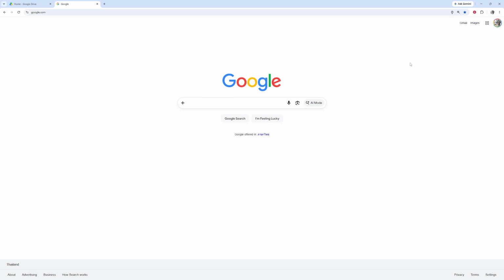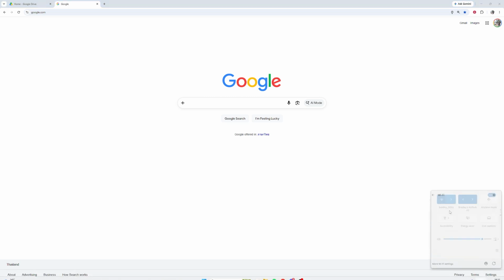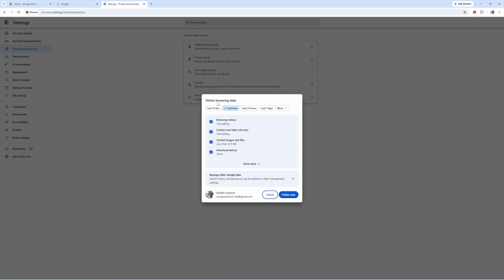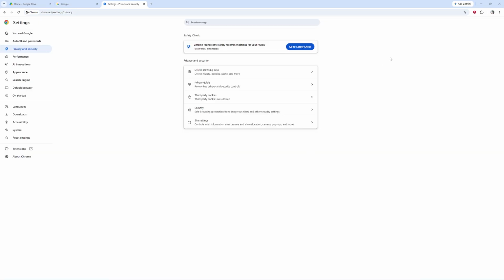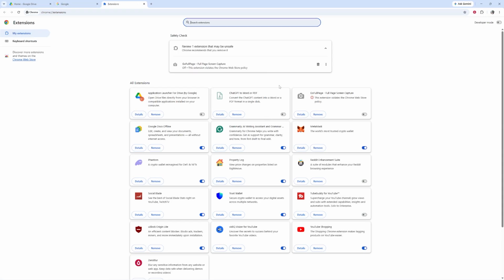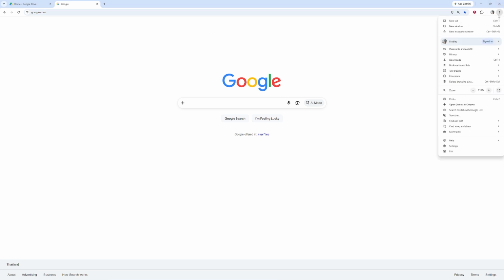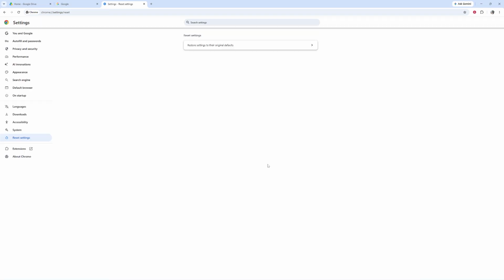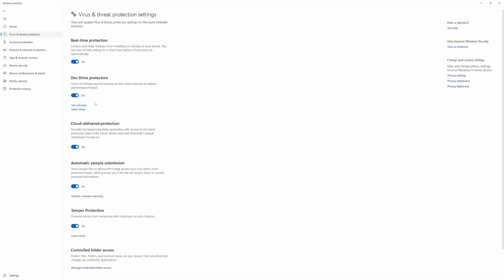How To Fix Files Not Downloading in Google Chrome (Step By Step)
In this video, I show you how to fix files not downloading in Google Chrome. Follow and complete these fixes to start downloading files again. Did this video help? Thanks!